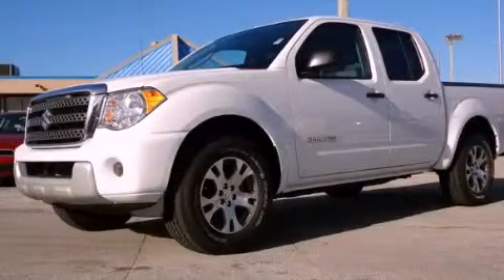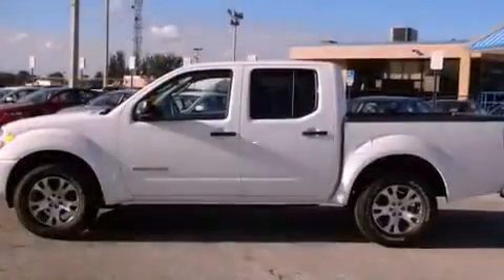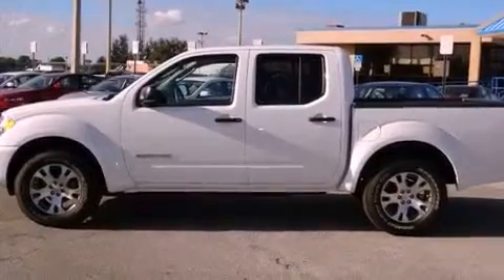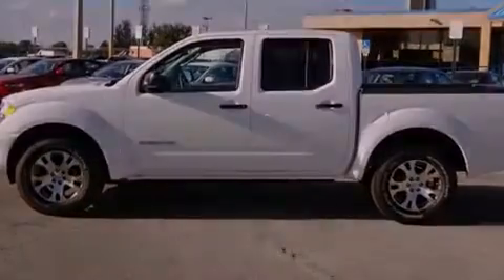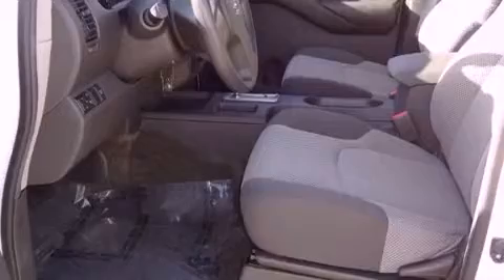2011 SUZUKI EQUATOR Miami FL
We are proud to present this 2011 SUZUKI EQUATOR .

 Year : 2011
 Make : SUZUKI
 Model : EQUATOR
 Engine : dohc 24v v6
 Trans . : automatic
 Exterior : white
 Miles : 3,481
 Interior : white

 Lehman Mazda

 2011 SUZUKI EQUATOR Miami FL